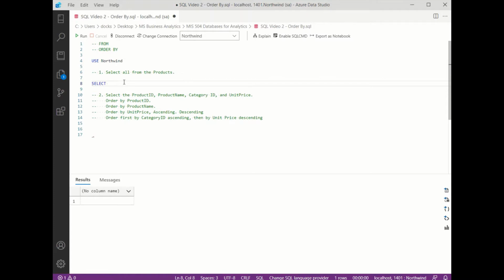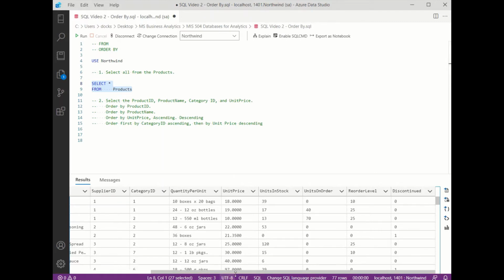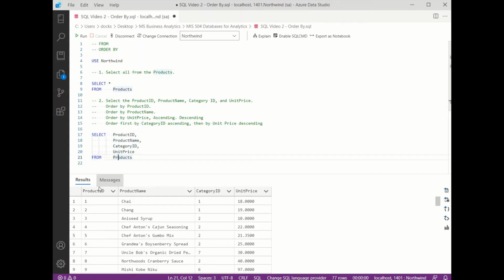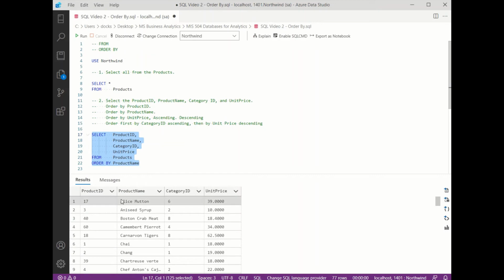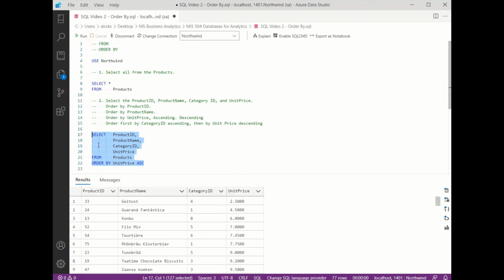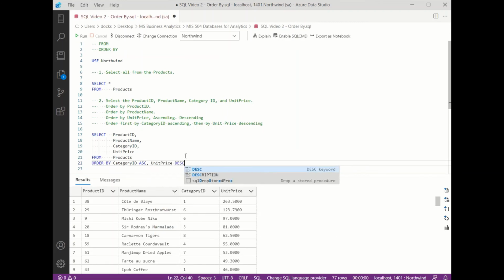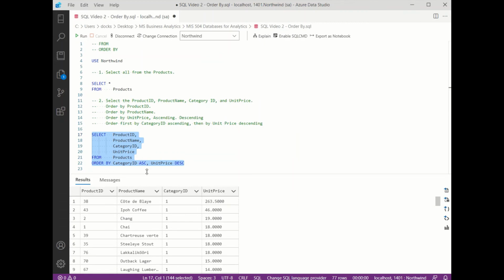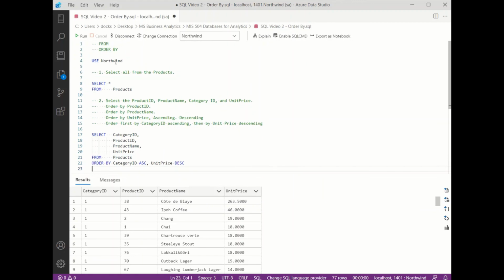SQL Samples 02 - From, Order By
Basic application of the FROM and ORDER BY clauses.